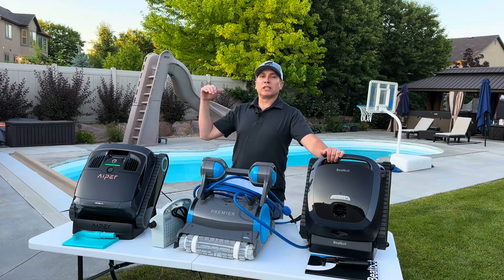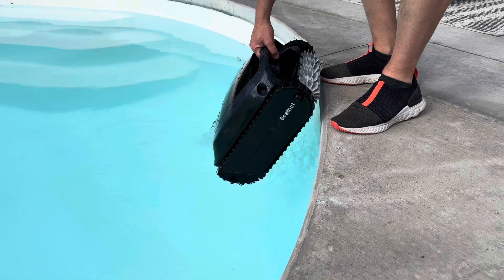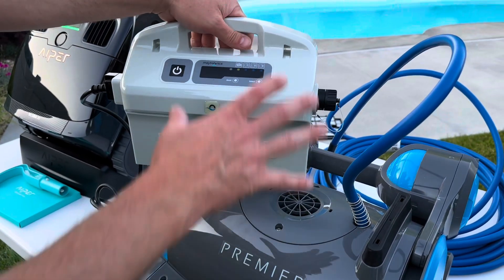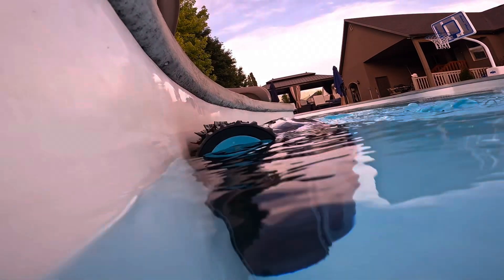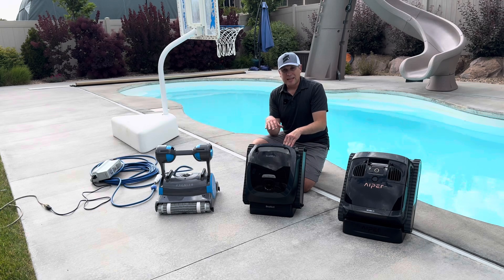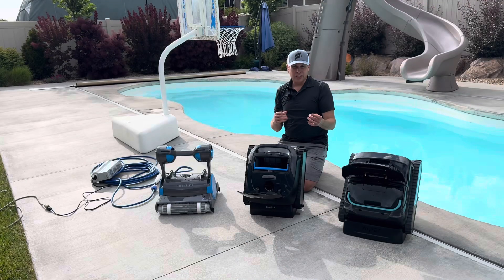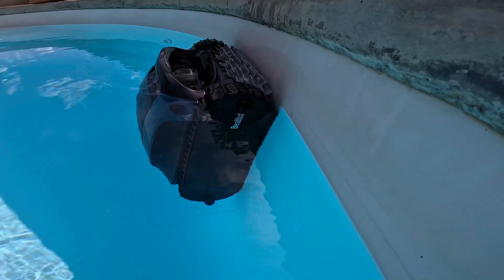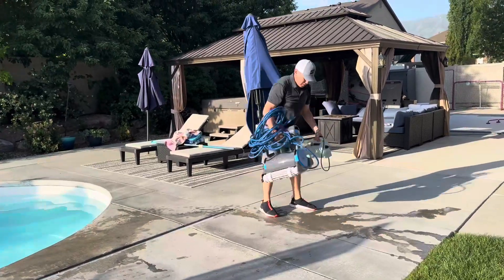Robotic Pool Cleaner Comparission, Dolphin, Beatbot, Aiper, Testing 3 Pool Cleaners!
This is an overview and comparison of 3 pool cleaning robots.  The Beatbot Aquasense2, Aiper Scuba X1 and the Dolphin Premier Corded model.

Keeping your pool clean is a chore, these robots will simplify your pool cleaning routine!

BeatBot on Amazon
Aiper Scuba X1
Dolphin Premier

Video Index
00:00 - Introduction
00:16 - Beatbot introduction
02:08 -  Dolphin Premier Introduction
03:33 - Aiper Scuba X1 Introduction
04:37 - Comparision Of The 3 Robots
05:26 - Suction Power Comparison
05:55 -  Filter Compartments
06:42 - Price Comparision
07:14 - Pool Cleaning
08:06 -  Robot Navigating
08:33 - Cleaning Modes
09:11 - Ease of Use
11:01 - Conclusion